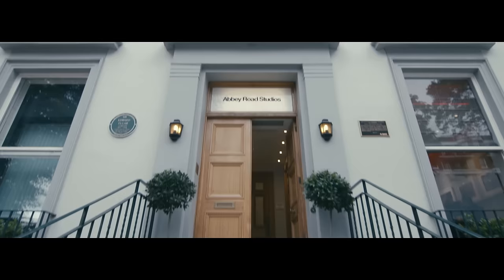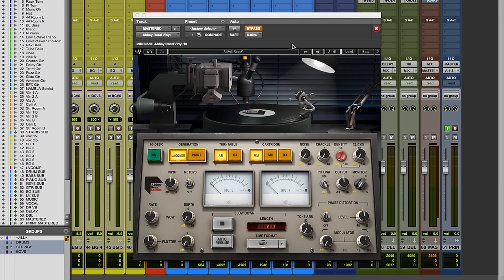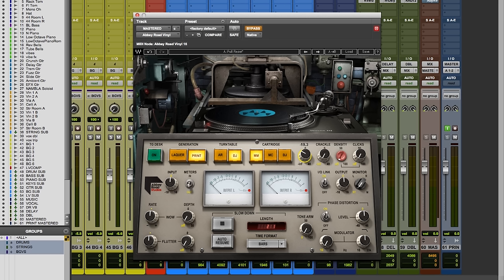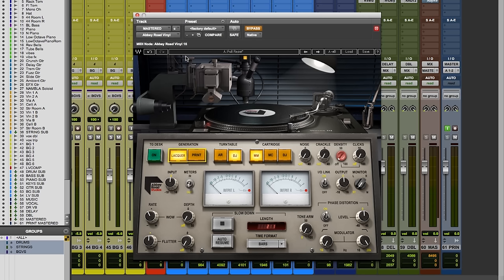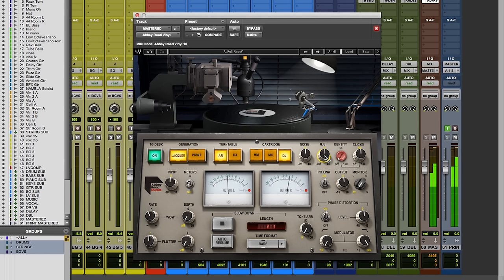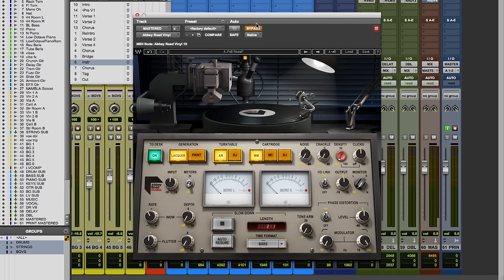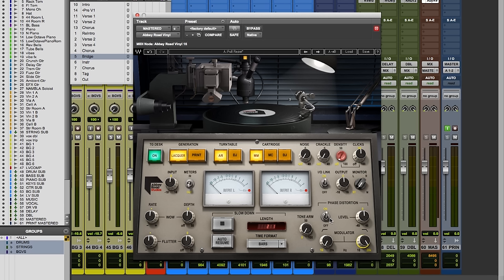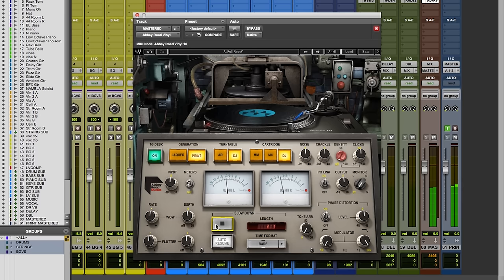Mixing a Song with the Waves Abbey Road Vinyl Plugin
Watch mixing engineer Dave Darlington (Avicii, Sting) as he goes through the Vinyl plugin step by step and shows how he uses it to add the unique sonic qualities of a vinyl record—punch, warmth, cohesion—to a digitally recorded song.

00:00 General overview
04:29 Quick tour of the plugin’s controls
11:26 Using the plugin (piano/vocal verse): Lacquer vs. Print; TG desk; choice of turntables and cartridges
14:36 Full-band chorus & bridge: more on the above controls
21:15 Adding wow and flutter
22:29 Phase distortion section
23:50 Tone arm location’s impact on the sound
25:17 Slow-down/stop mechanism
26:53 Recap of various plugin controls